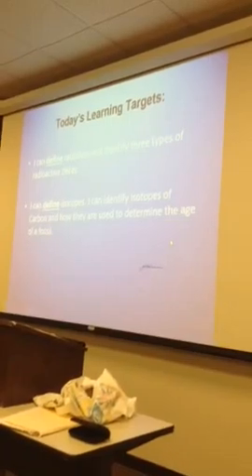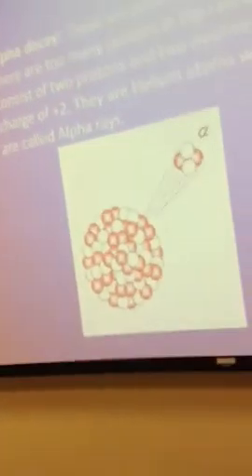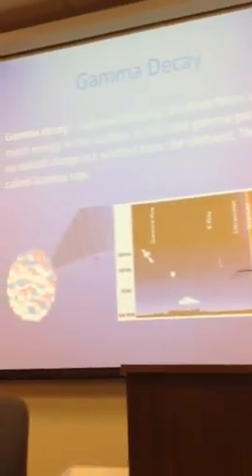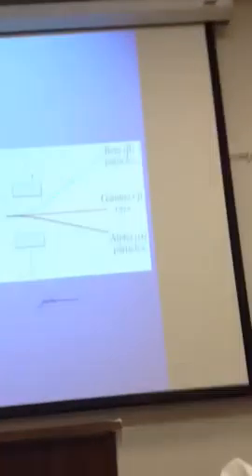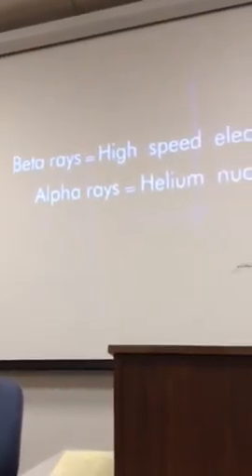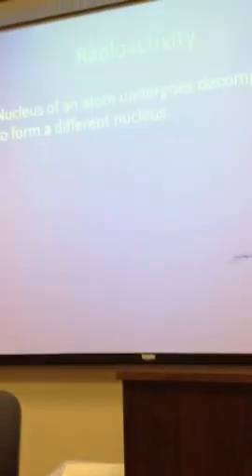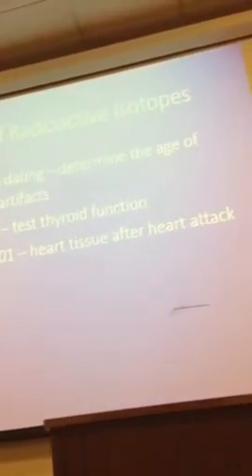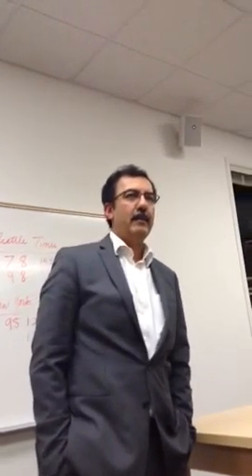Amit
Academic language